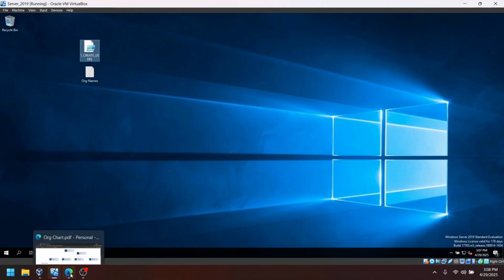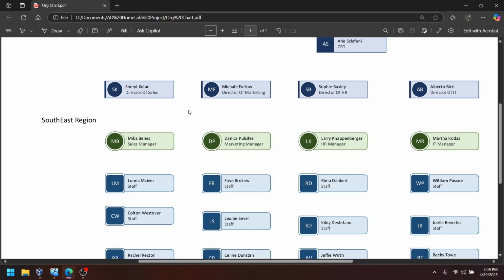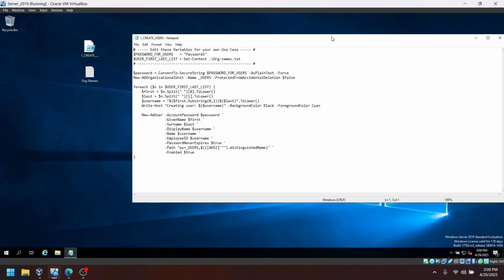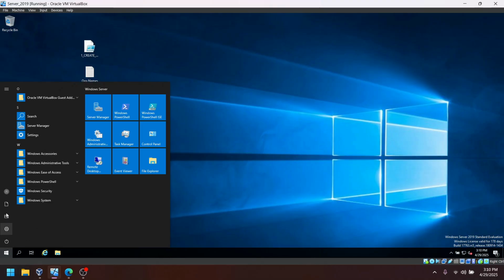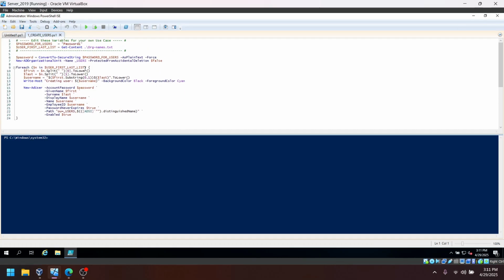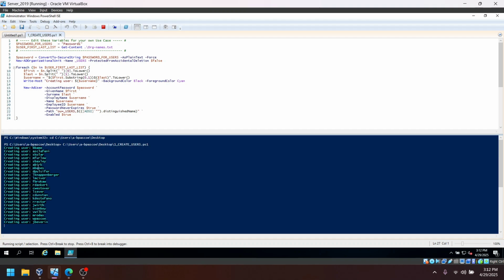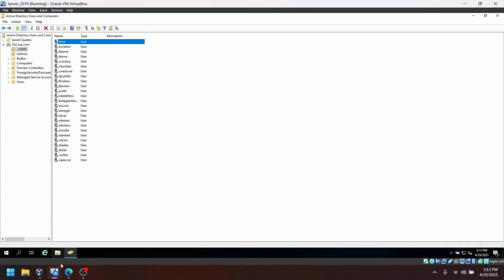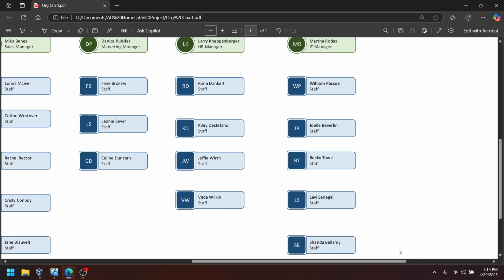EP3 Adding Users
This video we use a Powershell script to add multiple users at one time